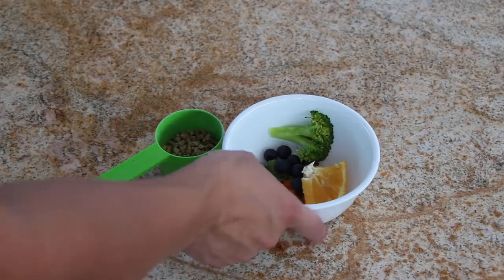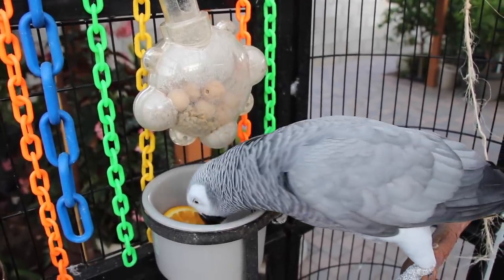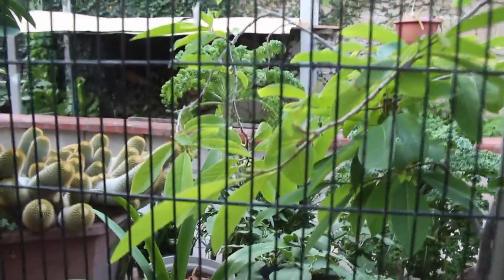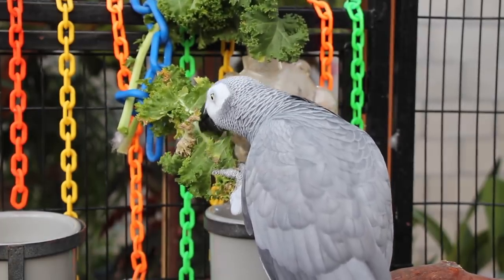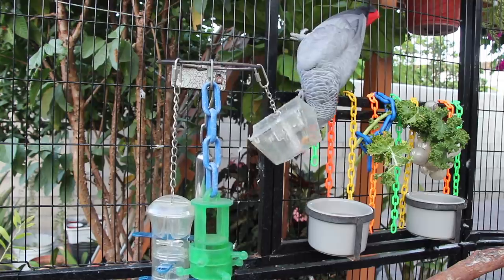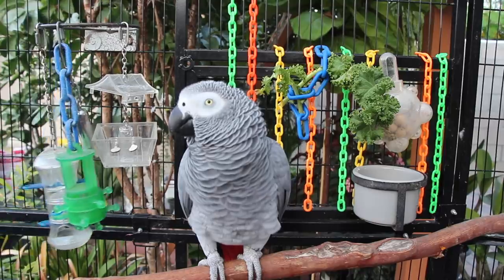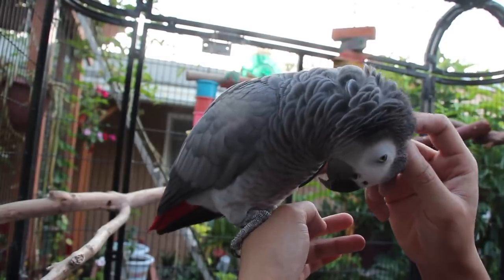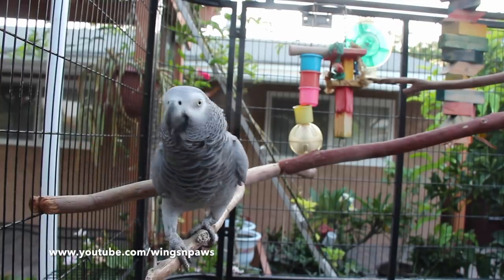What Smokey Eats & More